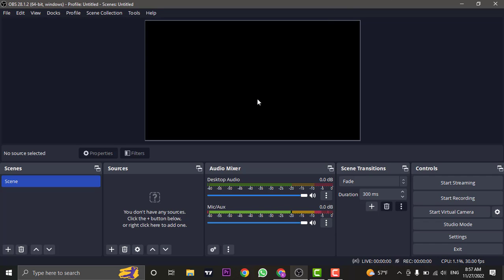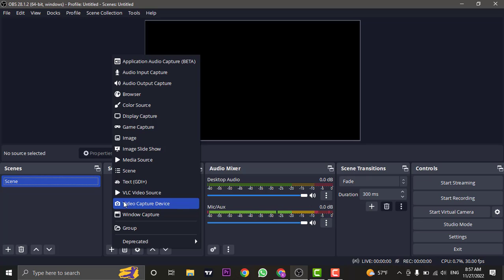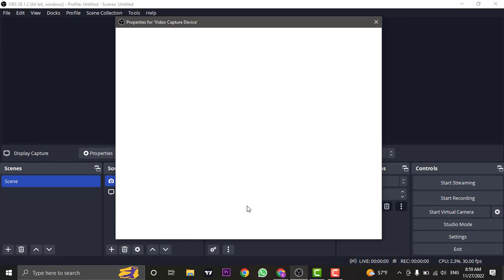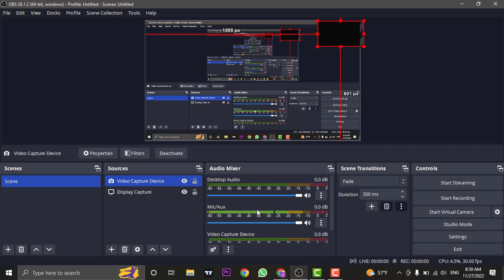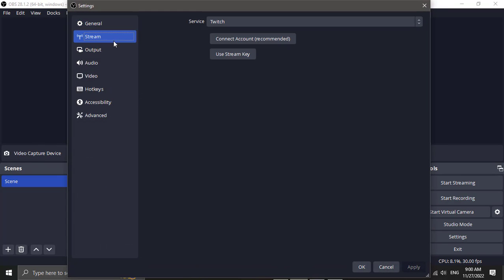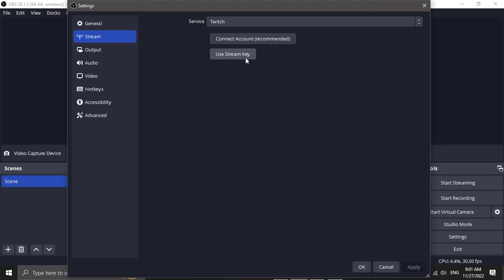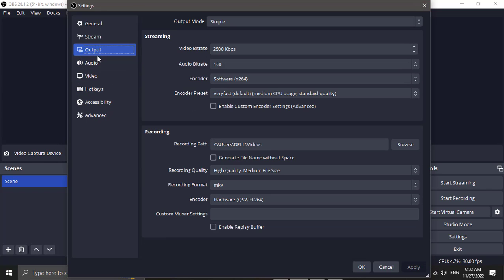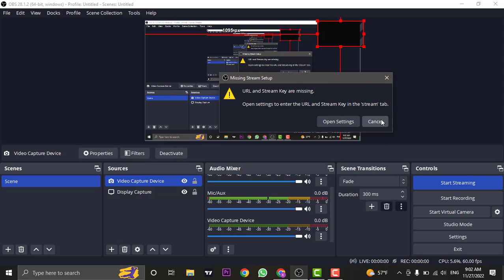OBS Studio Tutorials 101: Setting up your First Live Stream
You must be an OBS studio beginner. This video is going to guide you to learn some of the OBS basics. We want to help you with how to use OBS studios.

OBS is considered to be the best overall free software in terms of flexibility and power. It is open source and can be used to record computer screens without too much learning.

What are you using OBS for? Are you trying to know how to stream on youtube with OBS? Please let us know.

Timestamp
00:18 Open your OBS studios.
00:29 If you don't have a scene add a scene
00:38 Add in a source
00:48 Click on Display Capture
01:06 Click Video Capture Device
01:31 Drag and adjust the Video Capture box
01:41 Add sound of Mic on OBS studio
01:47 Choose the Mic you would want to use
02:00 Choose the platform you want to stream in
02:40 (Optional) How to Set Up Hotkeys OBS
02:50 Manage your OBS audio settings
02:56 Manage your OBS video settings